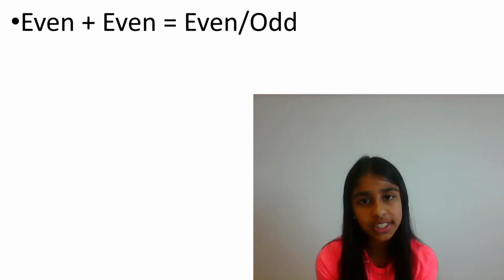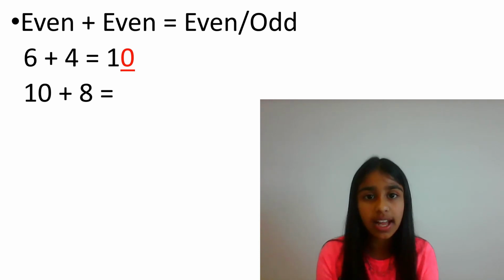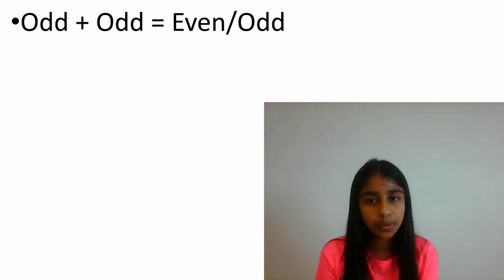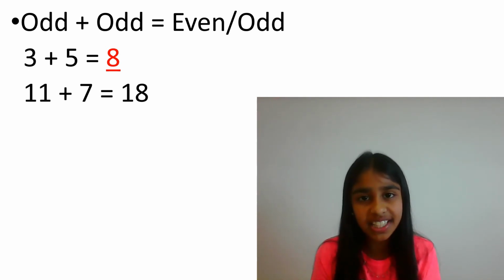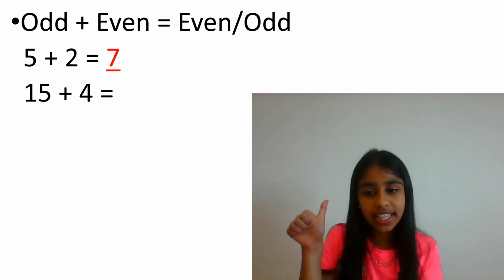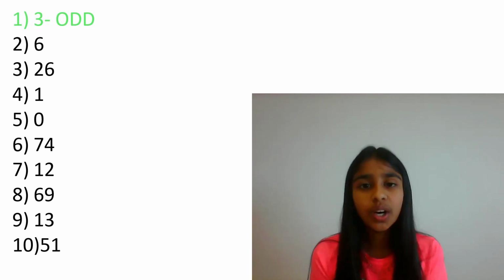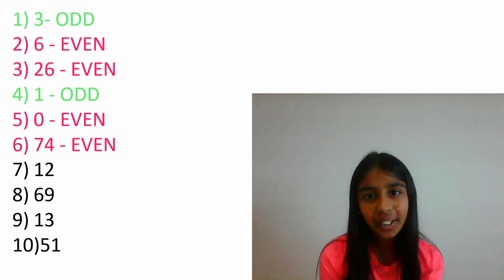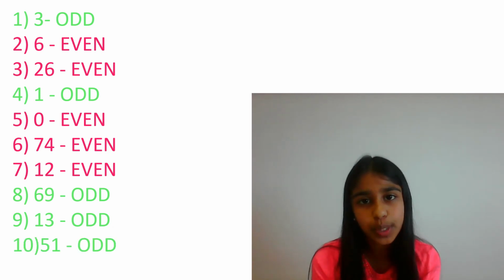Maths for kids- odd & even numbers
This video teaches kids what odd and even numbers are...